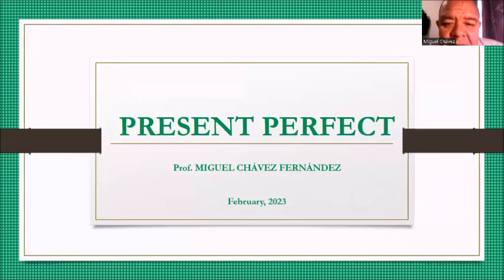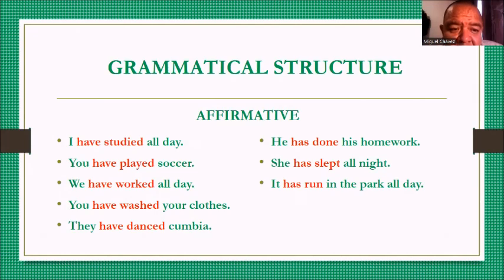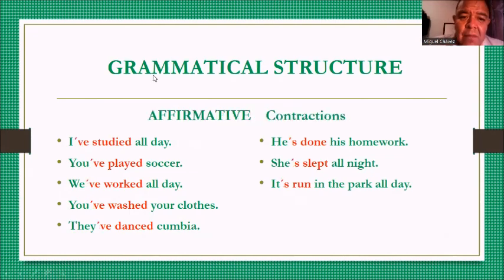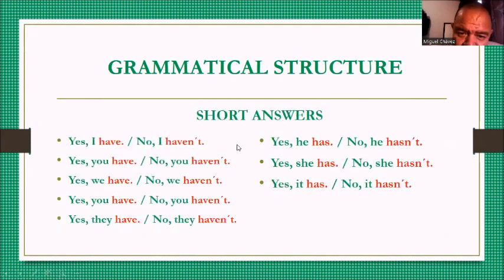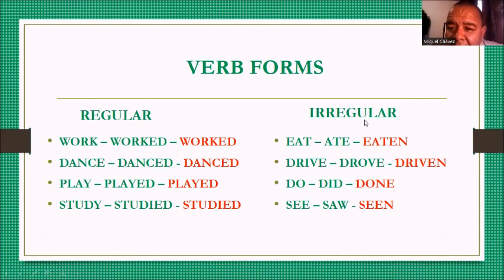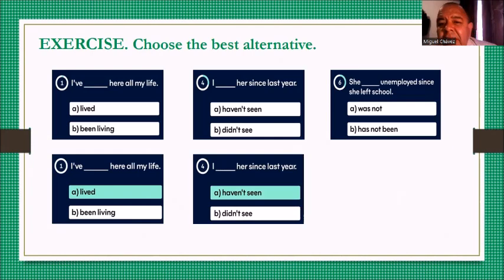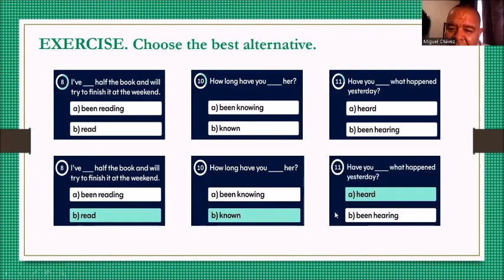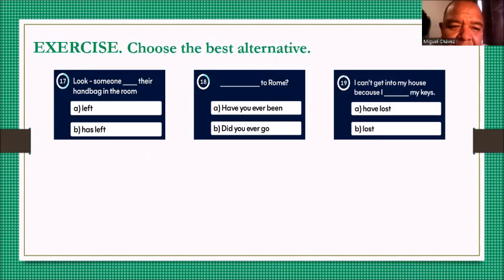PRESENT PERFECT Nivel A2 Unidad 3 Lic Miguel Chávez 17 de febrero 2023